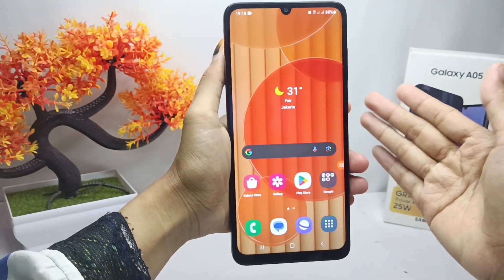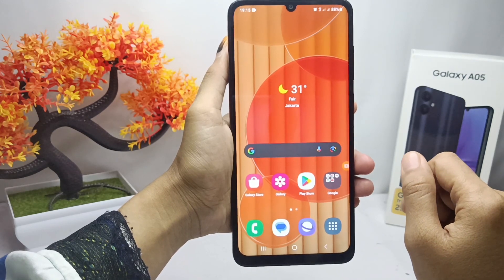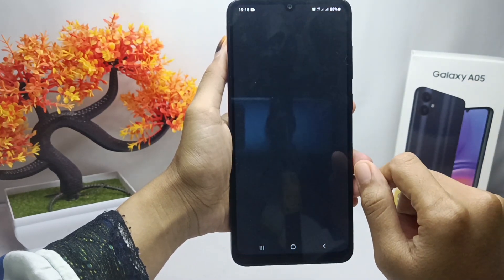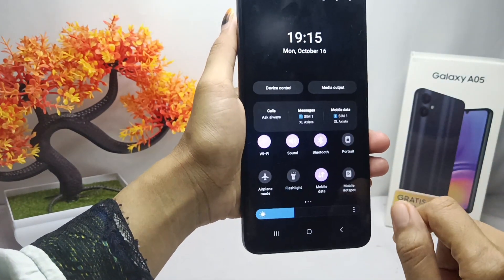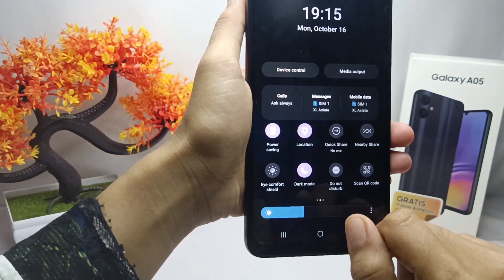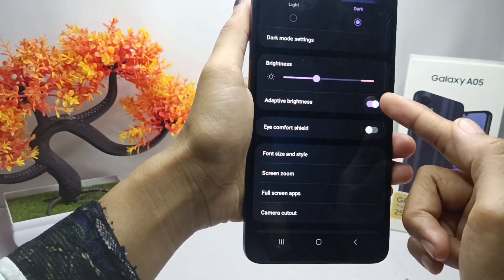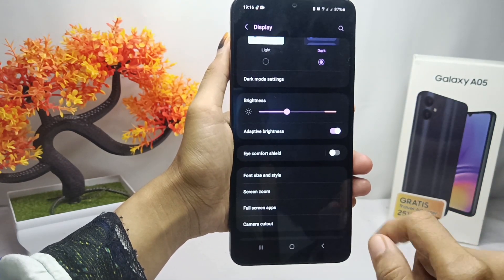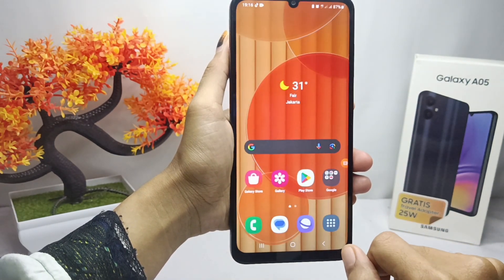How To Save Battery On Samsung Galaxy A05 A05s